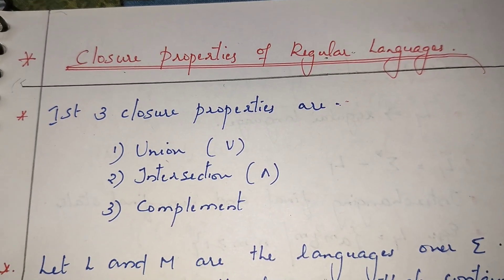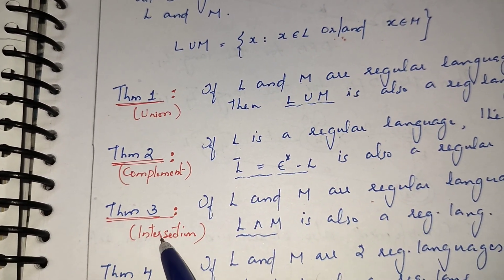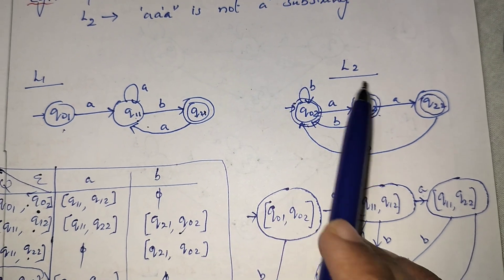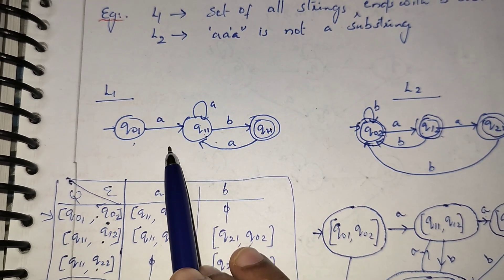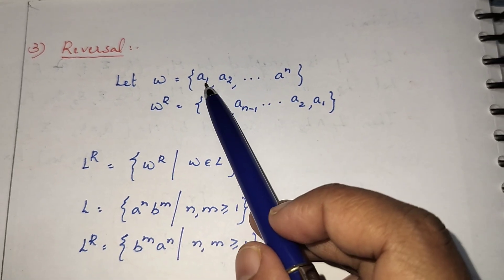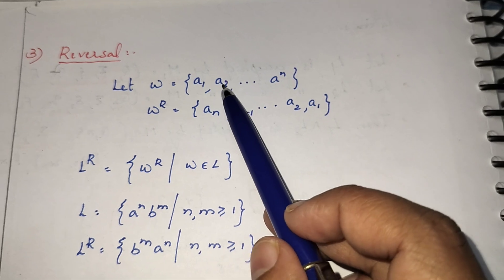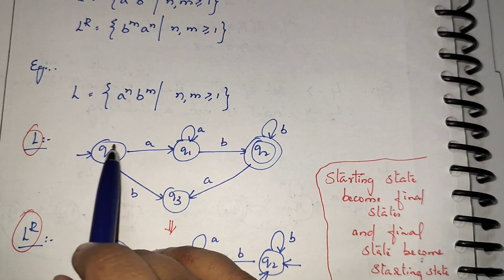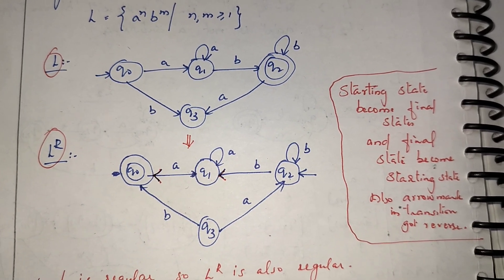30. Closure properties of Regular Languages